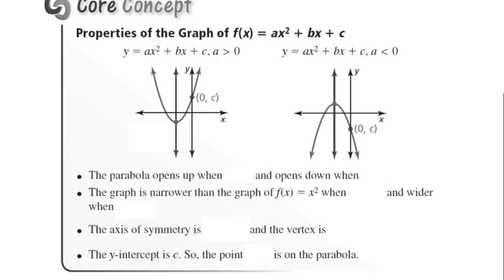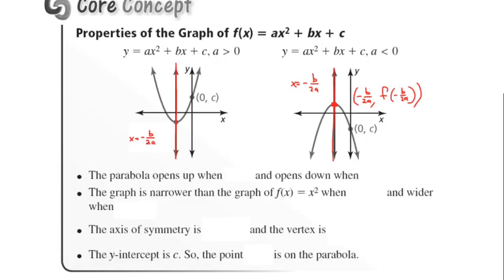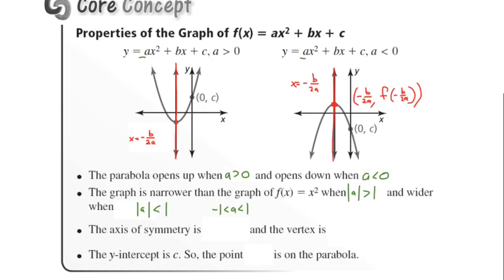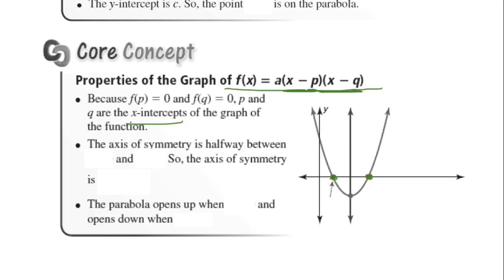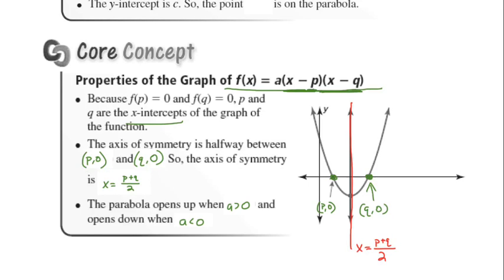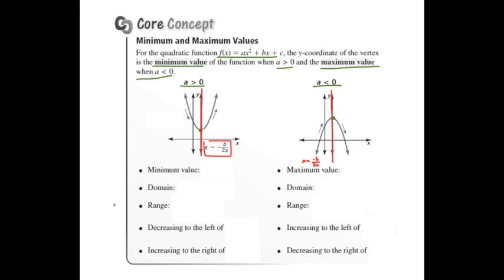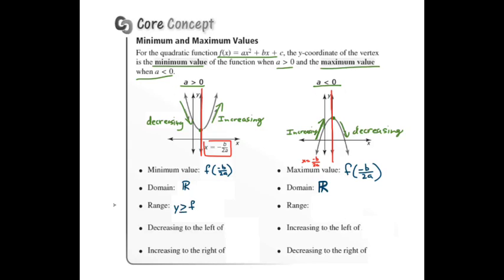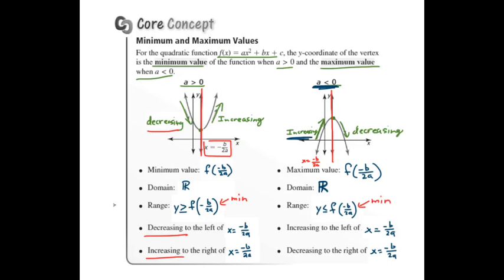Algebra 2 - 3.2 Core Concepts